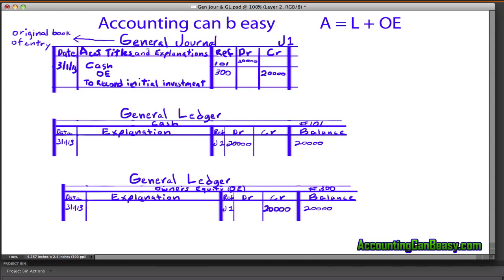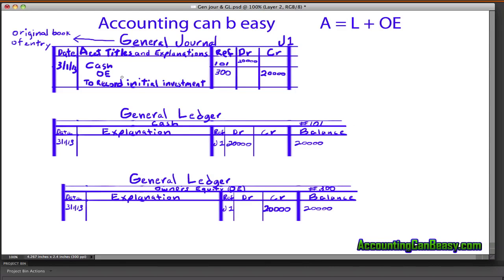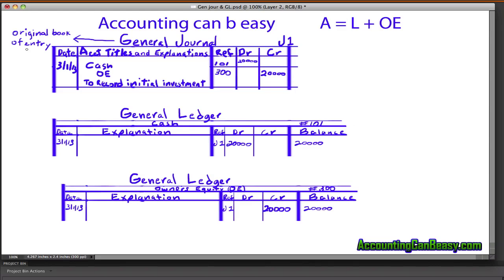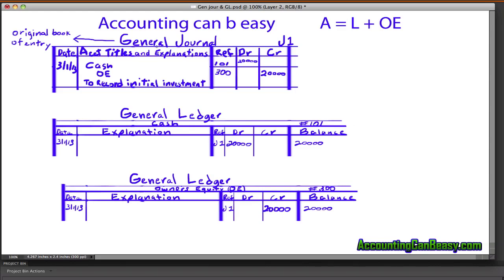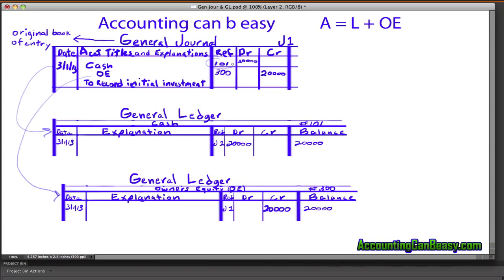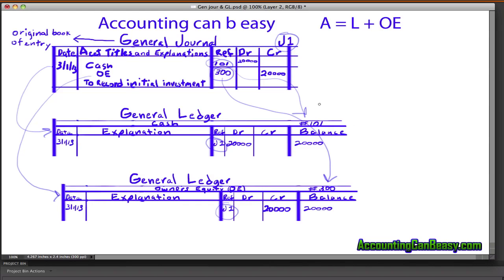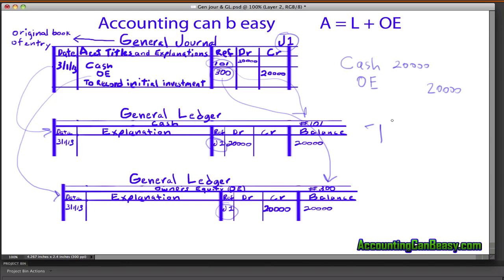2. gen journal and gen ledger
Describes the relationship between the general journal and the general ledger.